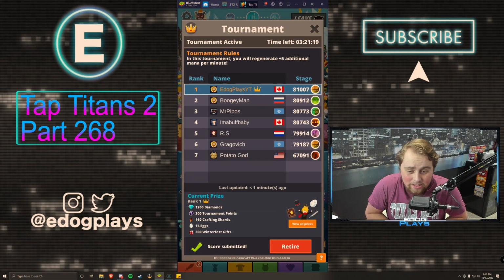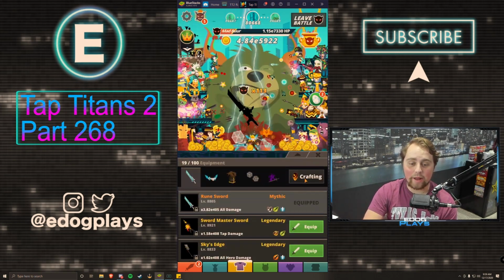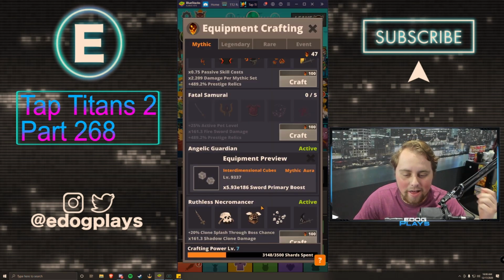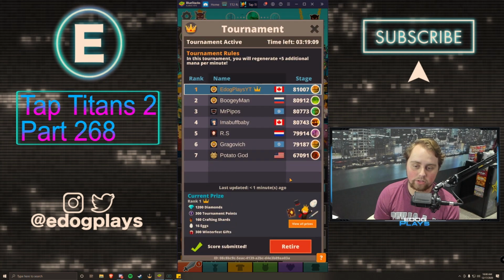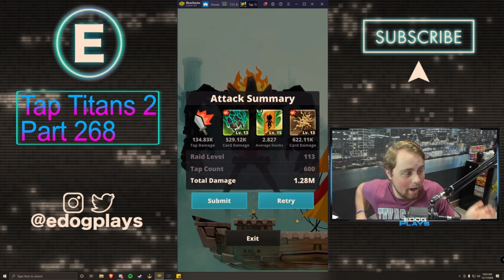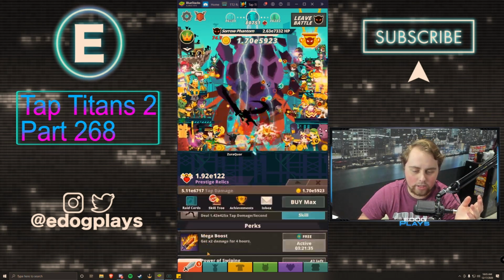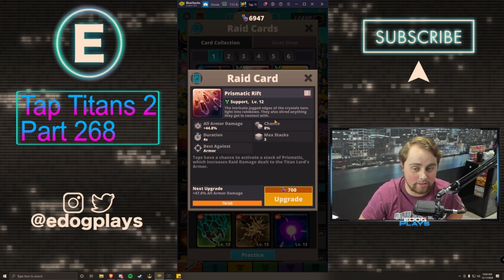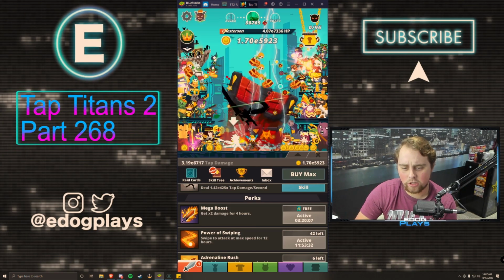We Finished Angelic Guardian! | Tap Titans 2 Part 268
Hey guys I really hope you enjoyed another video!